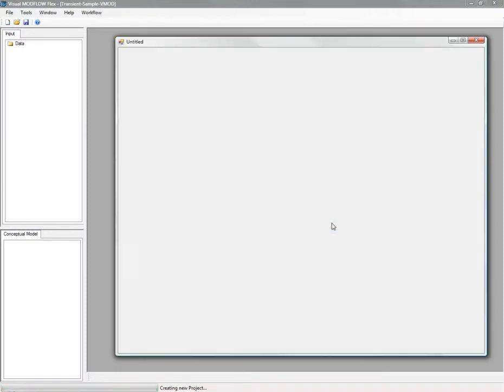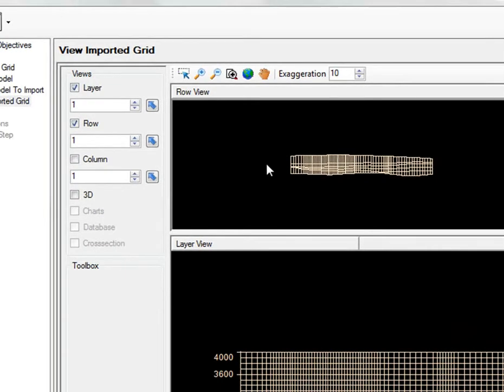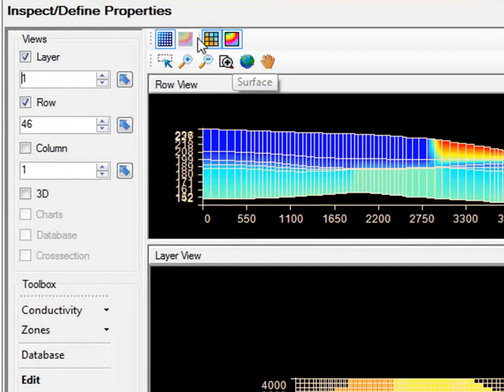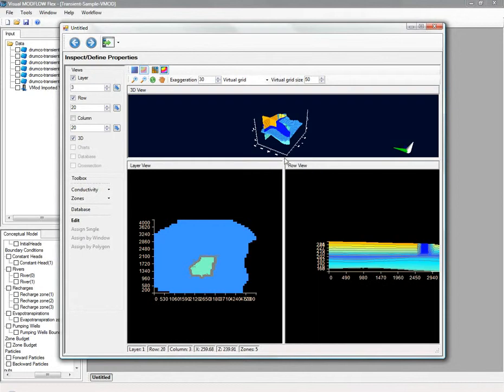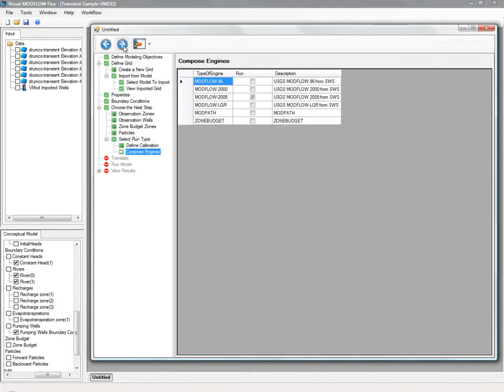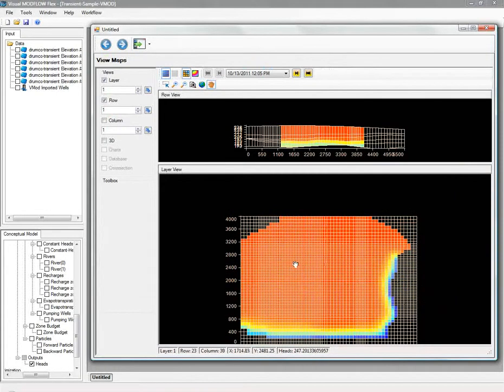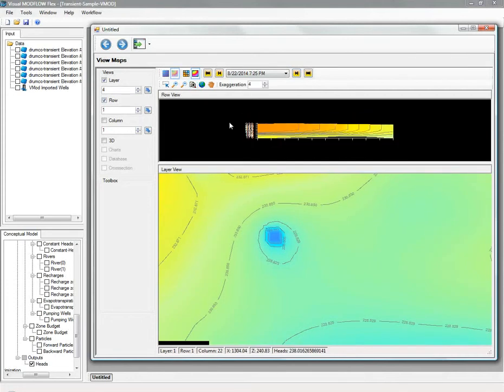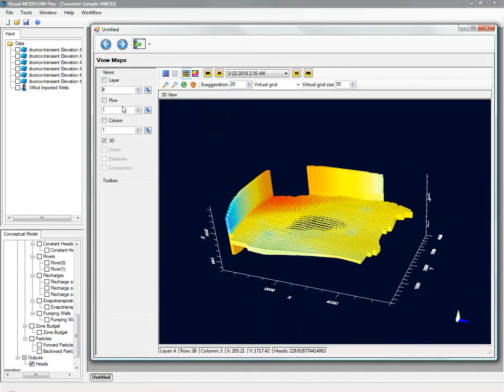Visual MODFLOW Flex (지하수 모델링 소프트웨어) 프로젝트 불러오기